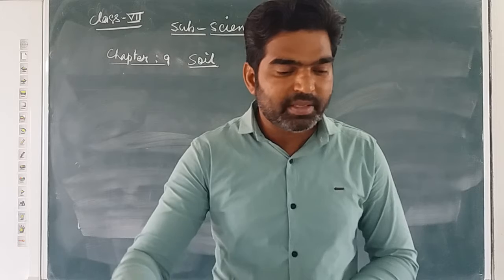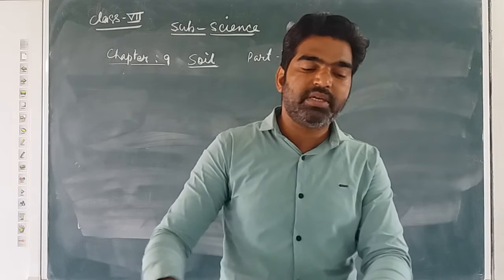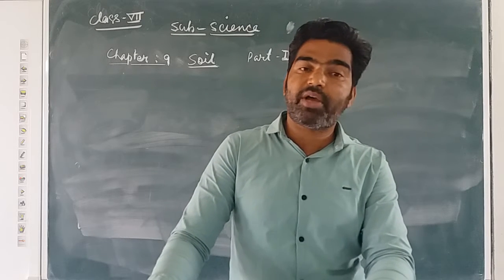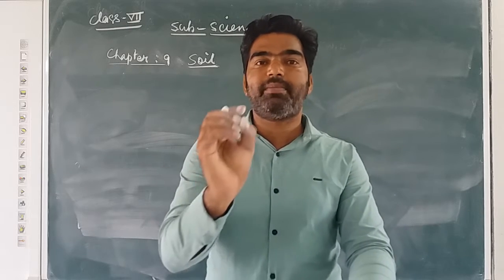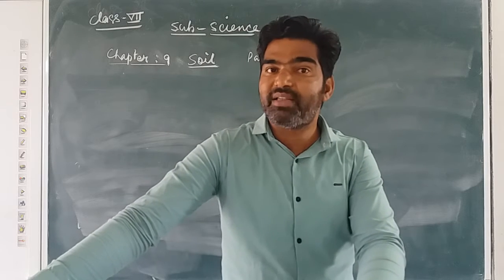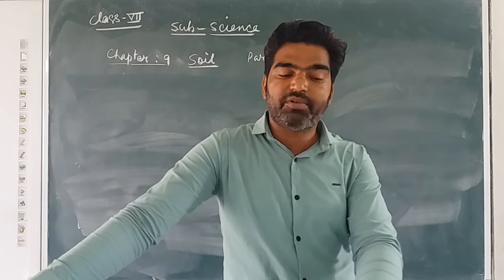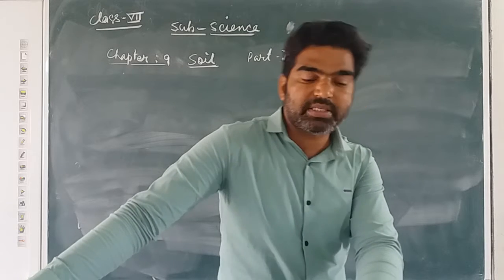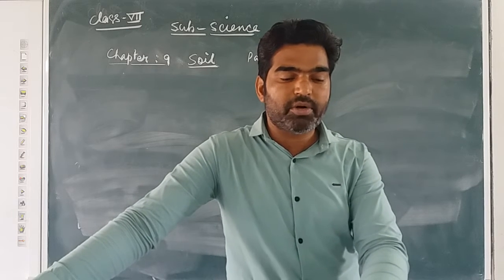CLASS - 7 || SCIENCE || CHAPTER - 9 || SOIL || PART - 4